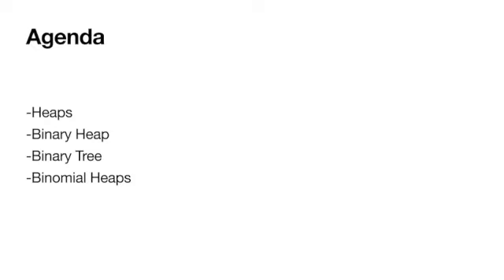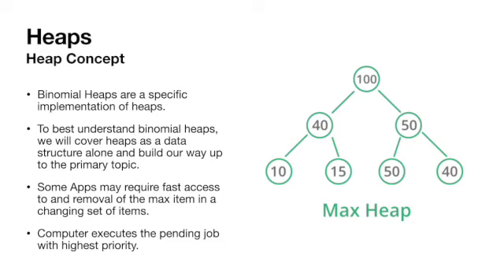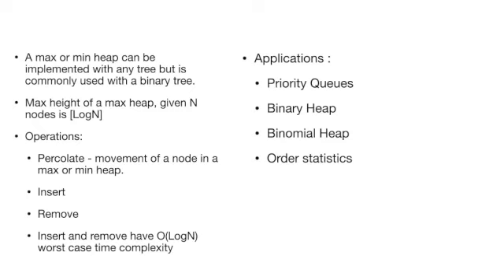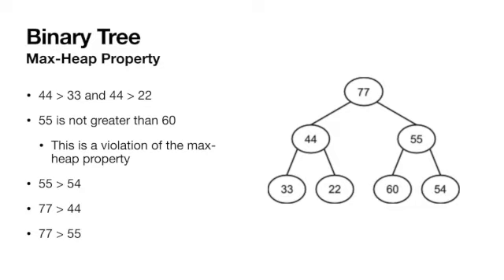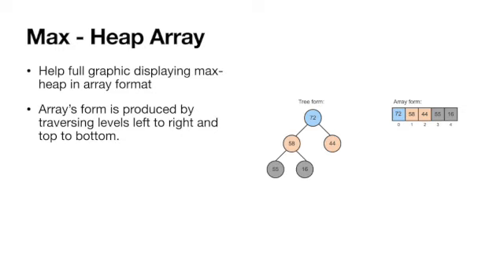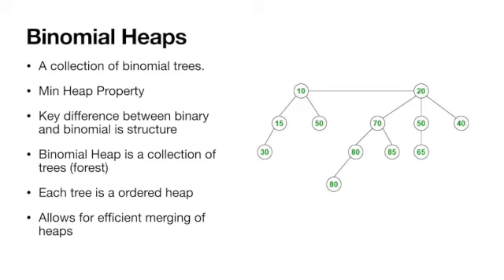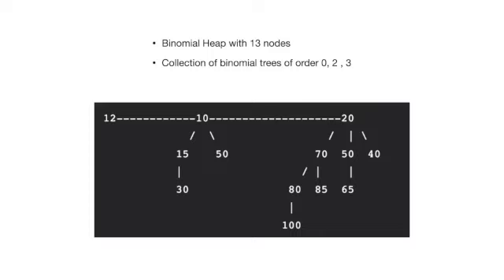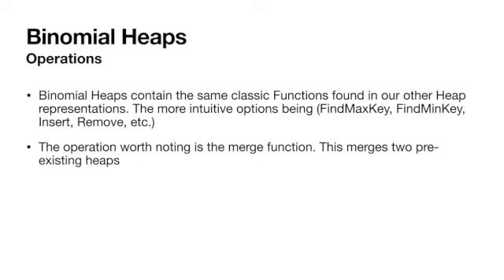CSC335 SD 480p